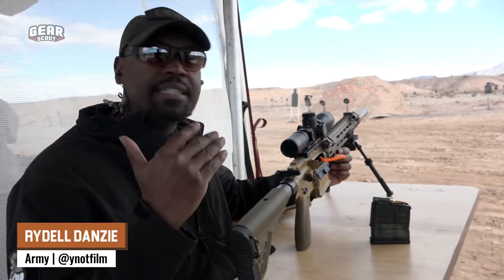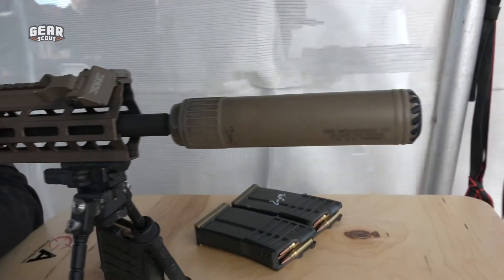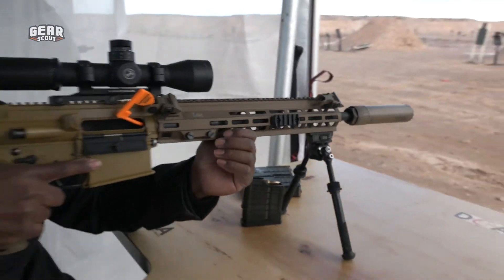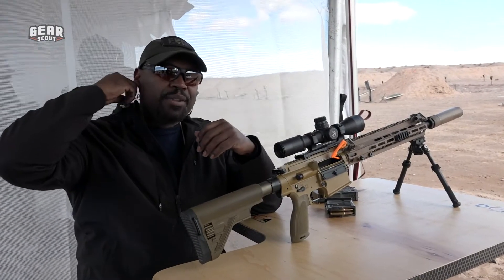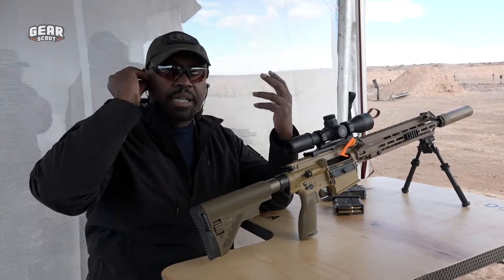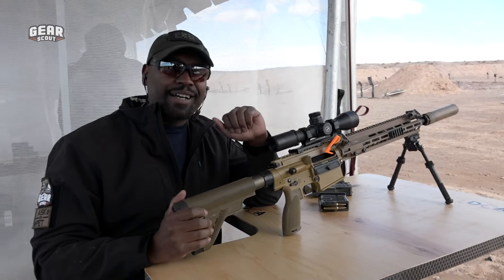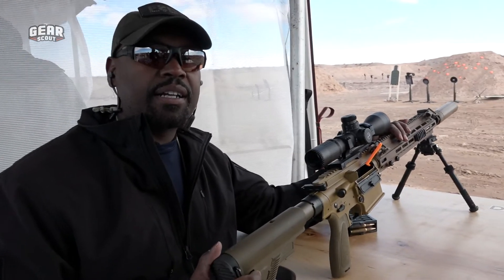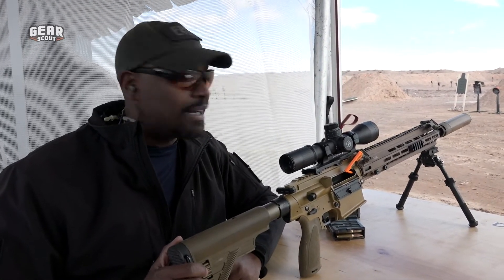Check out the OSS suppressor on the Army's new SOCOM sniper rifle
Rydell Danzie shoots the Army's new sniper rifle with the OSS suppressor.